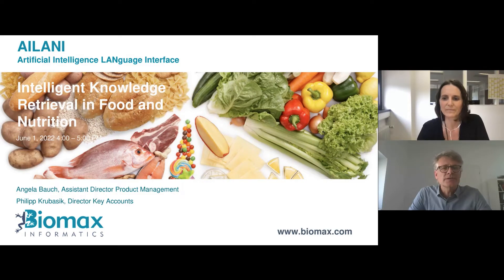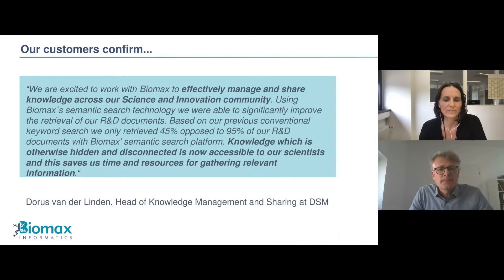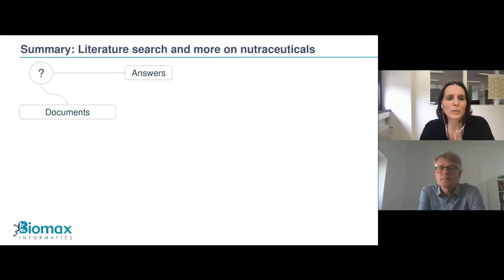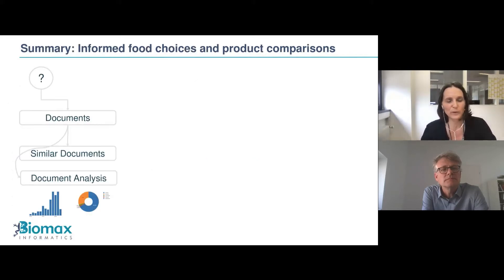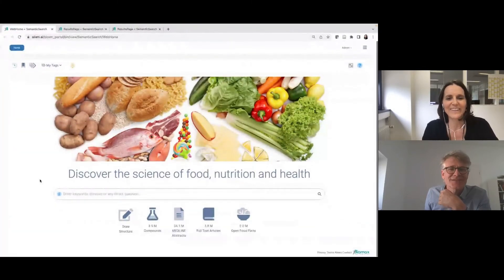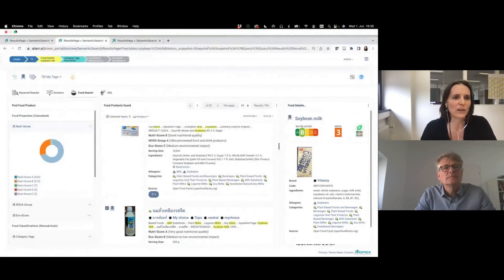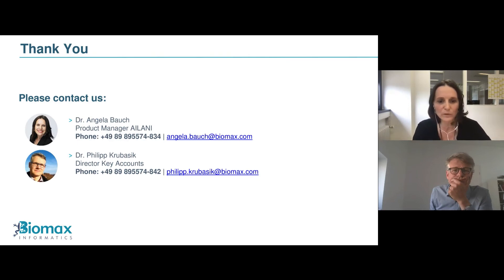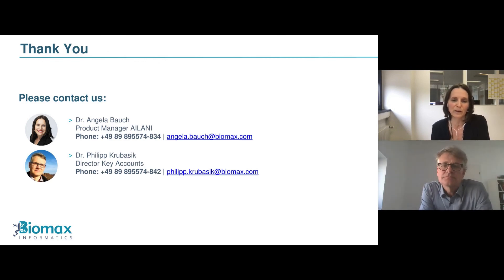Free Webinar: Intelligent Knowledge Retrieval in Food and Nutrition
Having access to the best data allow you to make the best decisions for your business and to gain a competitive advantage within the market. Join this webinar to discover how intelligent knowledge retrieval can accelerate your innovation cycles and help you to make better informed food choices. Our panel of experts will show you how to discover hidden corporate knowledge and provide insightful food and nutrition information with minimal onboarding – all of which will help propel your business forward.